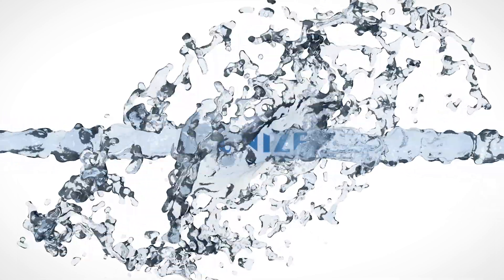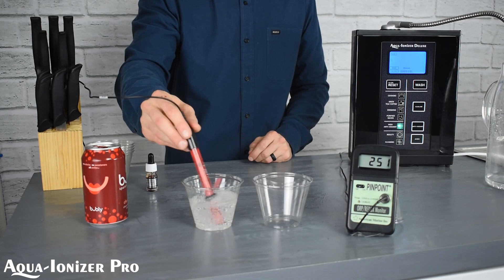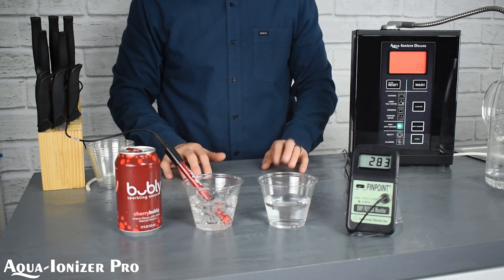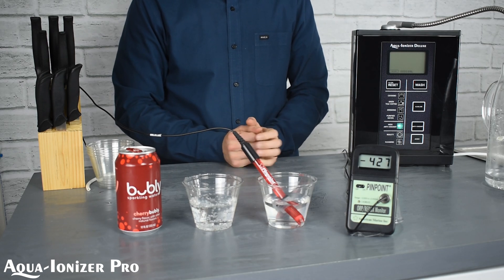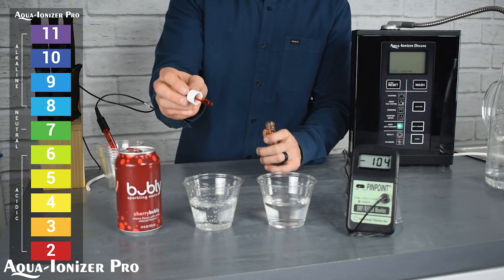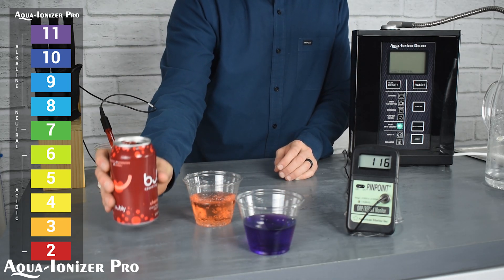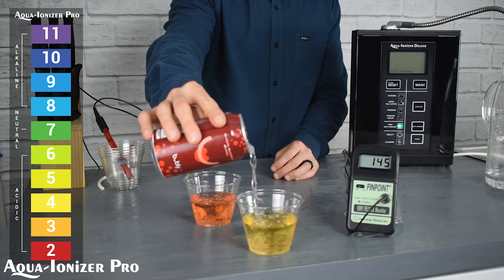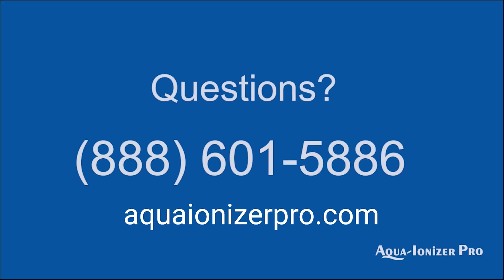Bubbly Cherry Sparkling Water vs. Aqua Ionizer Deluxe 9.5 | Antioxidant and Alkaline pH Test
See how Bubbly Cherry Sparkling Water tests for pH and antioxidant ORP value compared with Aqua Ionizer Pro alkaline ionized water.